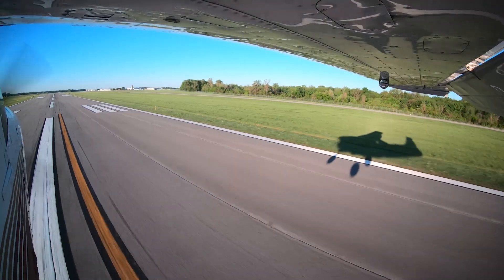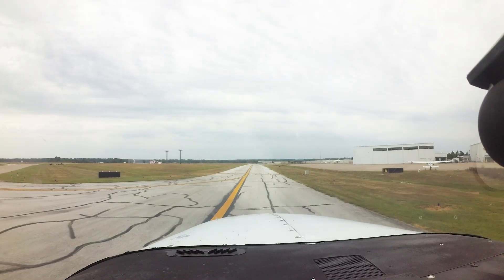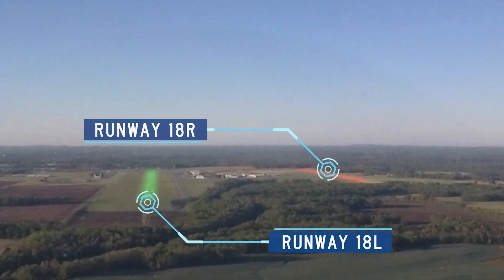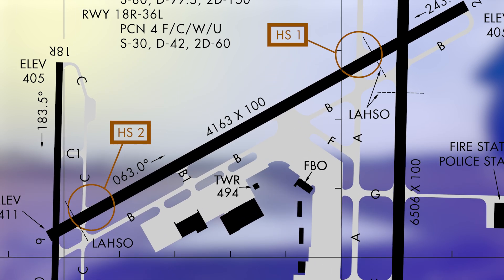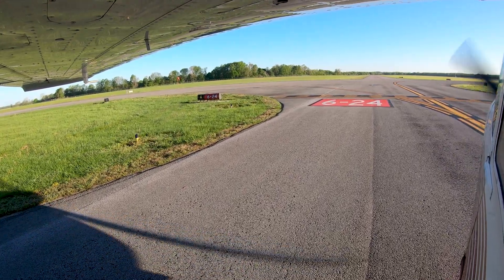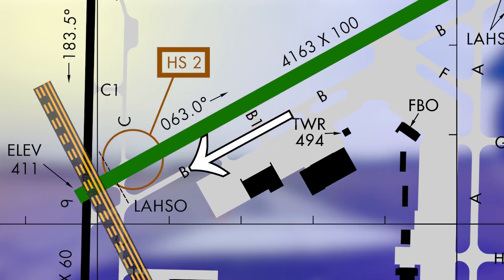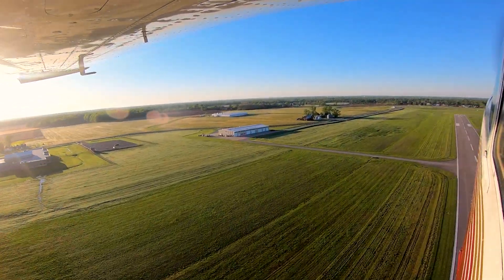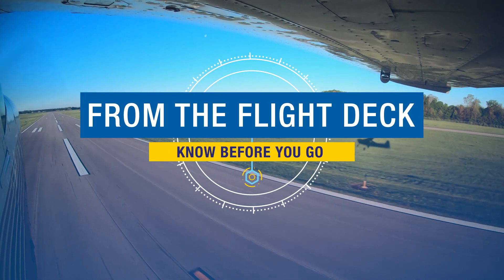From the Flight Deck – Southern Illinois Airport (MDH)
The Southern Illinois Airport (MDH) is a medium-sized, primarily general aviation facility, located approximately three miles east of Murphysboro and three miles northwest of Carbondale in the state of Illinois. It is home to Southern Illinois University’s flight training program, which provides the bulk of the airport’s traffic at any given time. There is also a robust Medivac helicopter operation located on the field. The runway configuration consists of a set of parallel runways with staggered thresholds. As with any airport with a similar runway configuration, parallel runways with staggered thresholds present a wrong surface landing risk. This is compounded with the addition of full-length parallel taxiways on all runways at the airport. Pilots inbound to MDH for the first time need to be aware of this and ensure they are utilizing the correct surface as cleared by air traffic control. This video prepares pilots for hot spots, challenges and runway configuration details at MDH.

The FAA's From the Flight Deck video series uses cockpit-mounted cameras to capture runway and taxiway footage and combines them with diagrams and visual graphics to clearly identify hot spots and other safety-sensitive items.